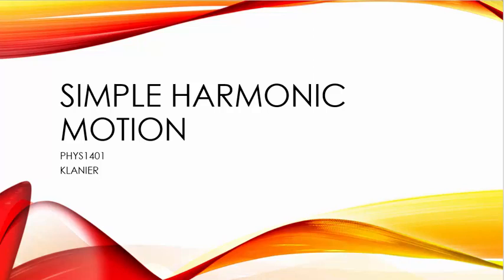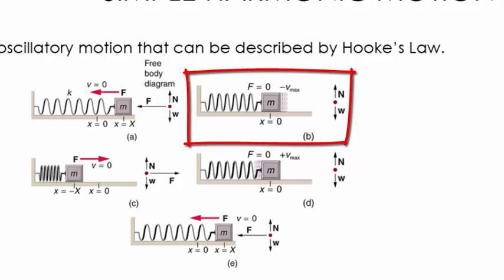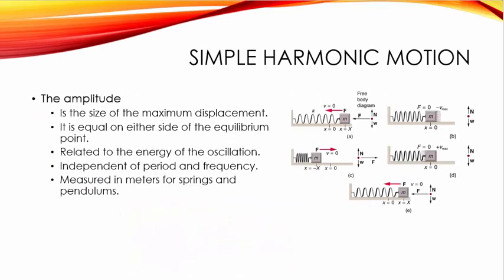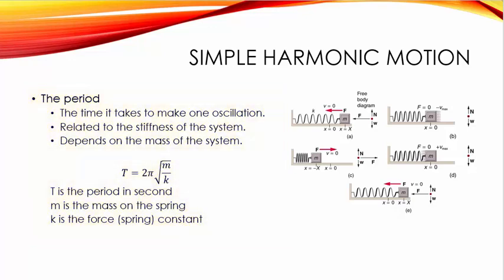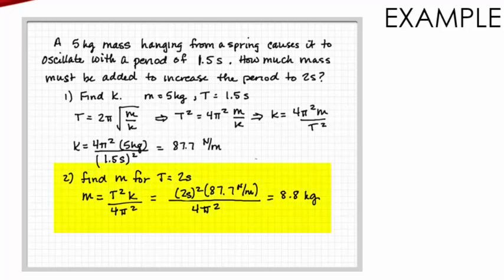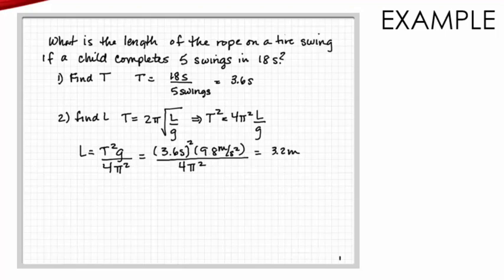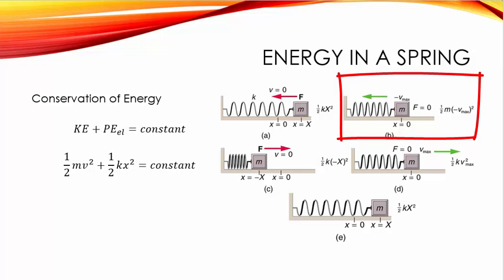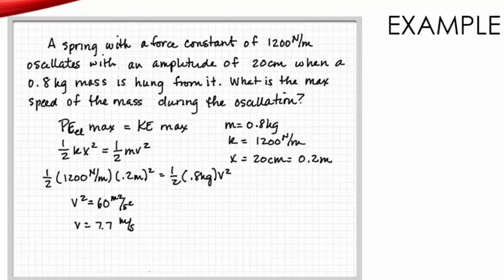Simple Harmonic Motion